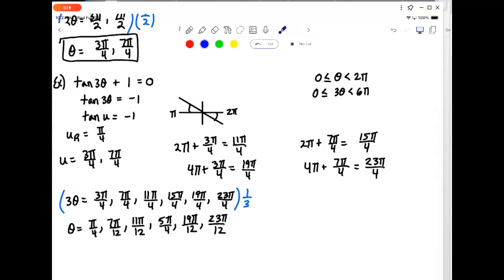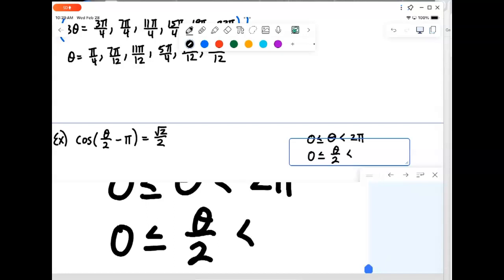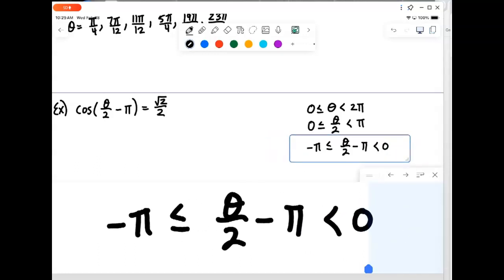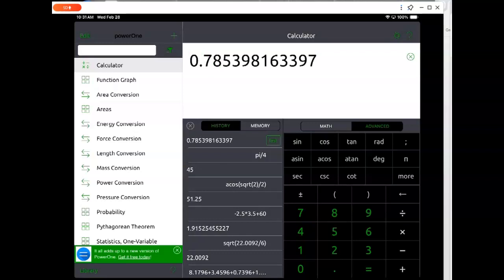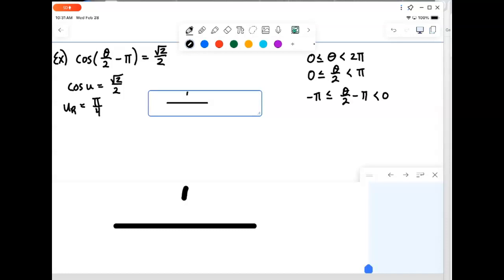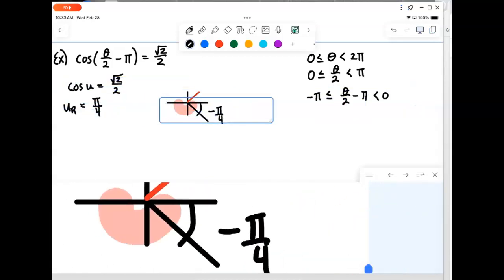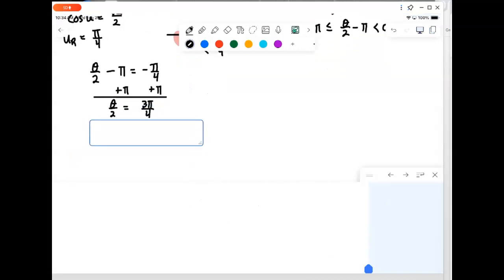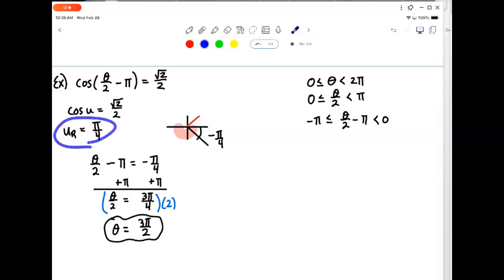Solving Trig Equations 6